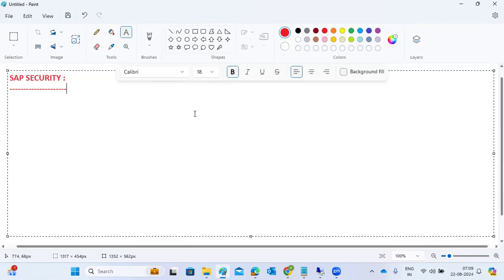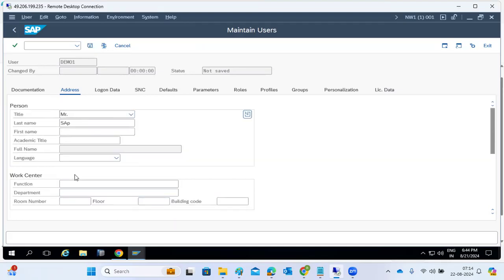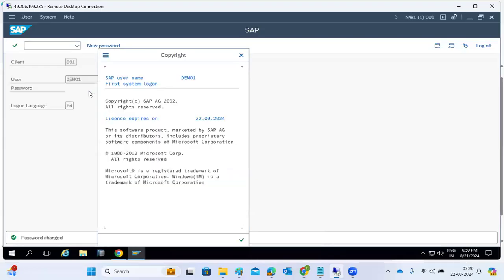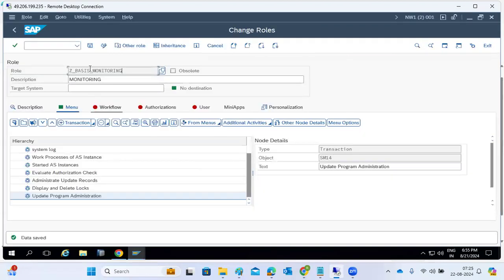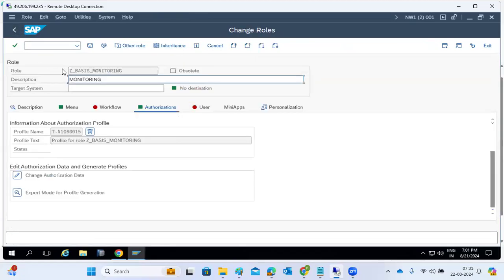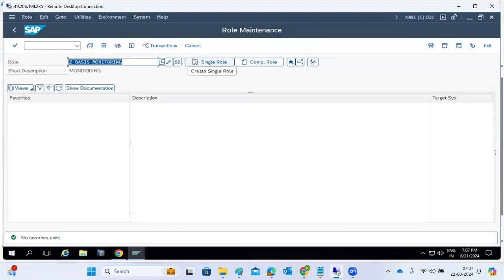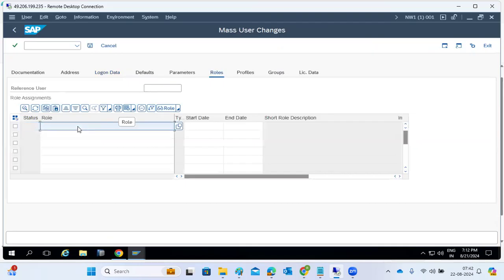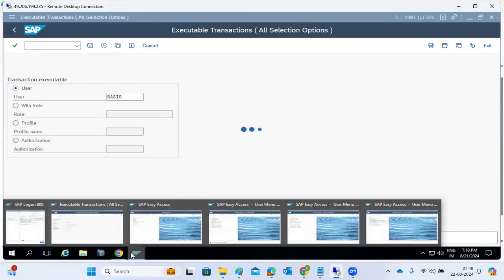SAP USER & ROLE CREATIONS - SU01,PFCG,SU10